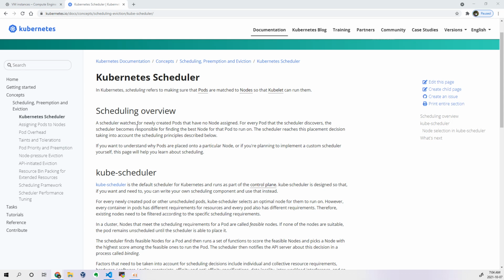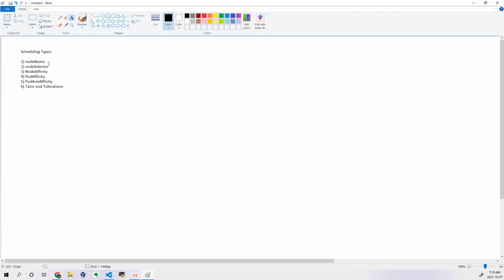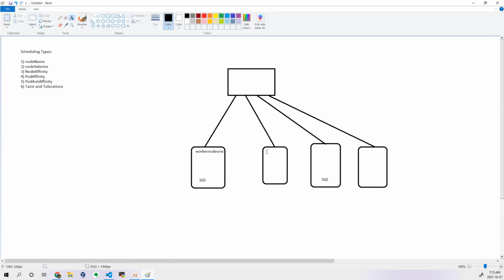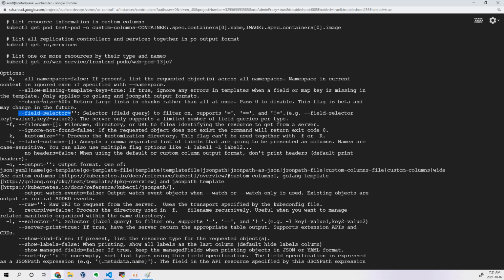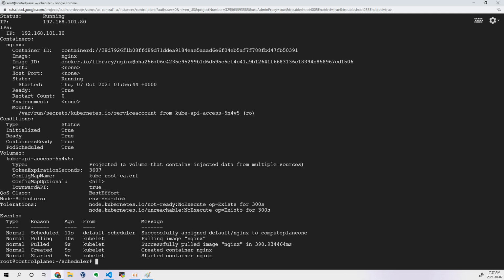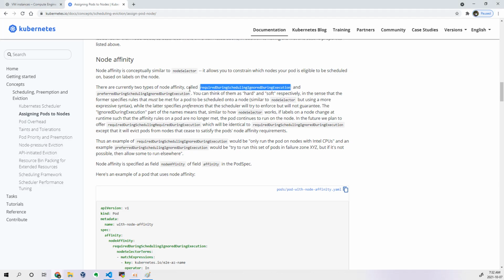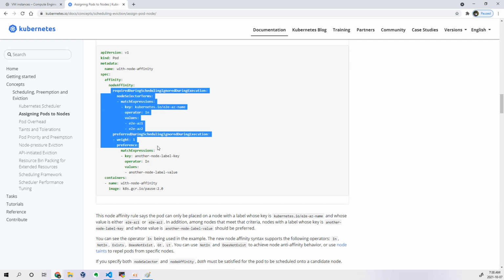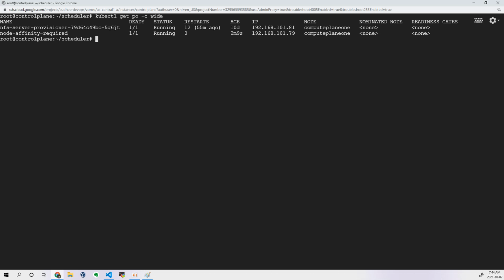kubernetes Wrokload Scheduling - Part1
We are going to see how to schedule workloads and Pods on compute nodes with the help of below methods:
1) nodeName
2) nodeSelector
3) nodeAffinity
4) Pod: Affinity and AntiAffinity
5) Taint and Tollerations